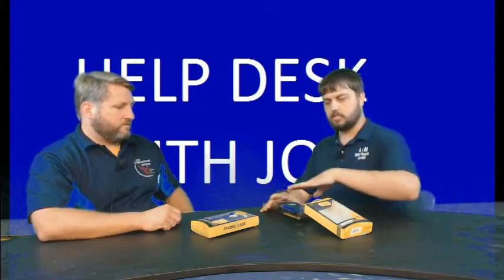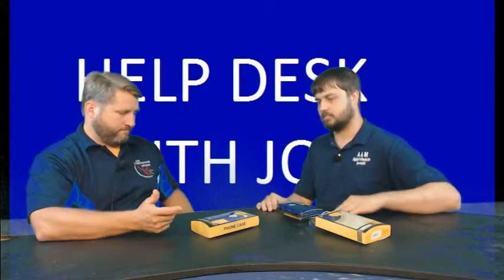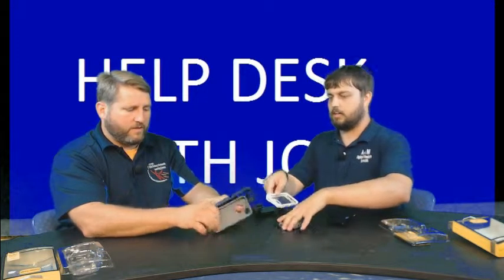HELP DESK with Joe 65: Real Vs. Fake Otterbox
This episode Joe and Dave show you ways of spotting the differences between a real and a fake Otterbox phone or tablet case.